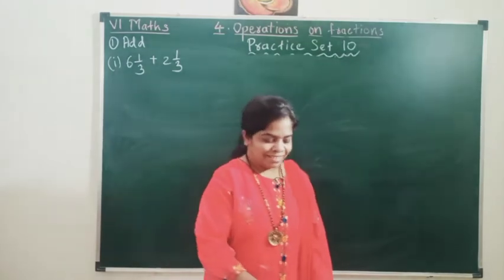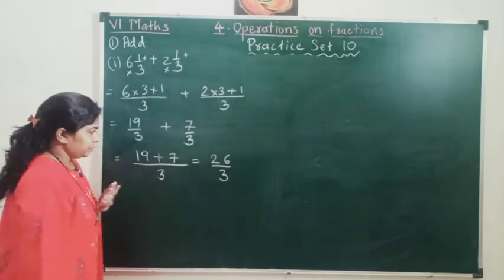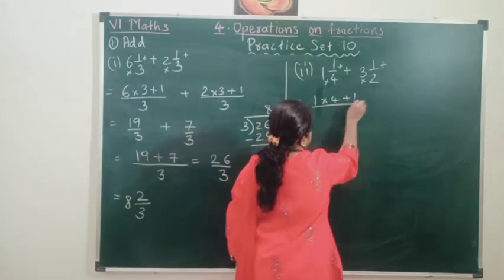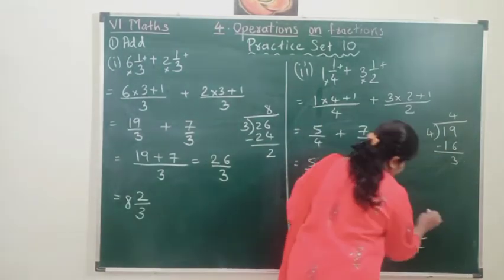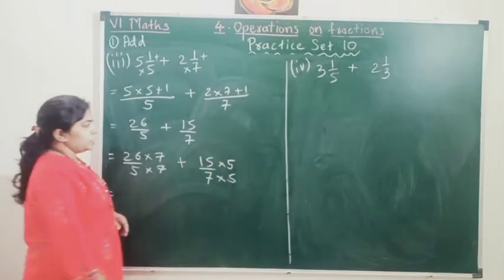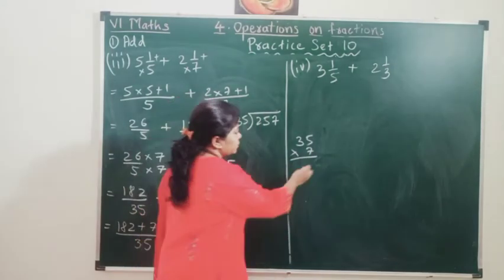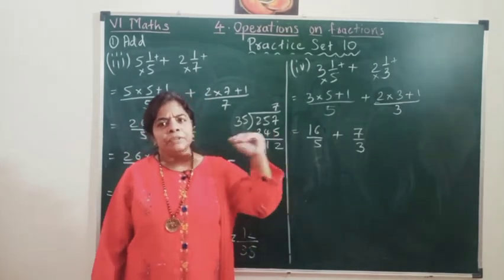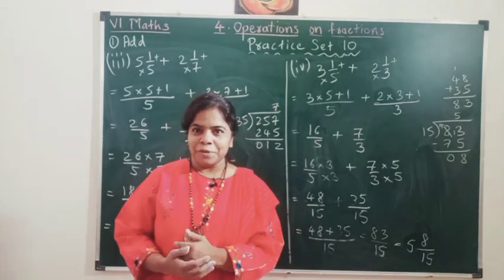VI MATHS - Operations on Fractions Part 2